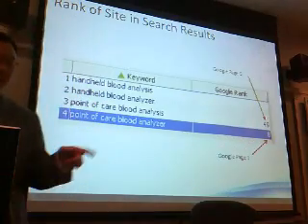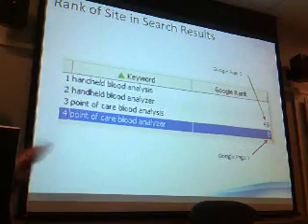Digital Strategy: The Importance and Role of Search by Augustine Fou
It's more important today to understand the words our target users choose to use (when they are looking for information) rather than the words we choose to use to describe our product.